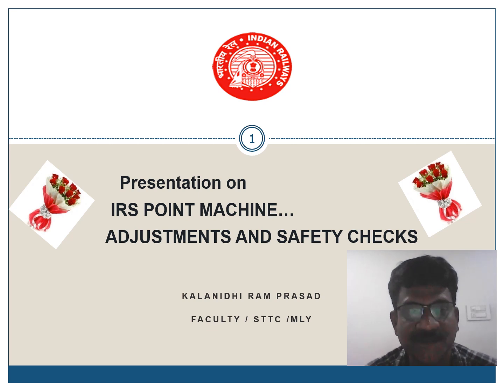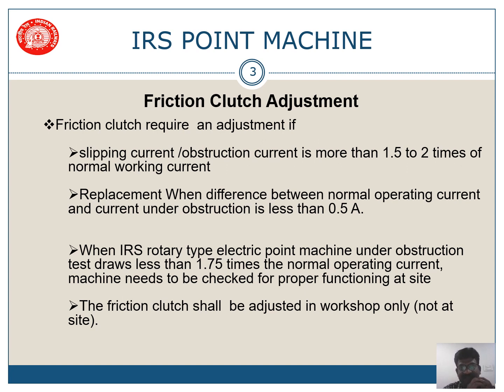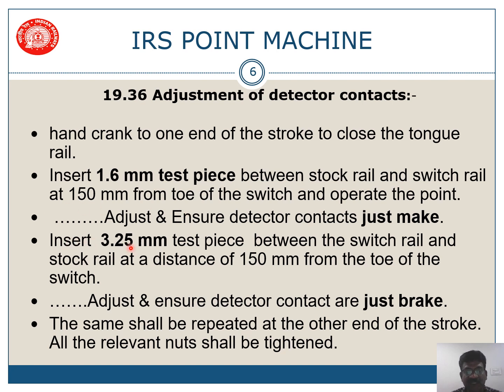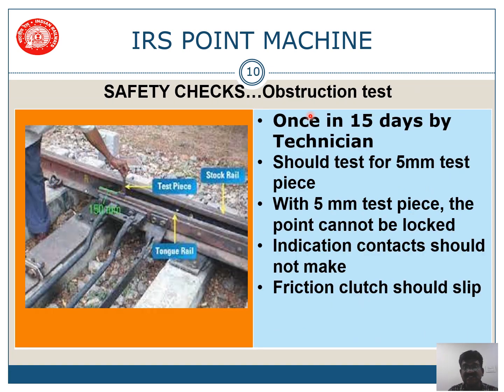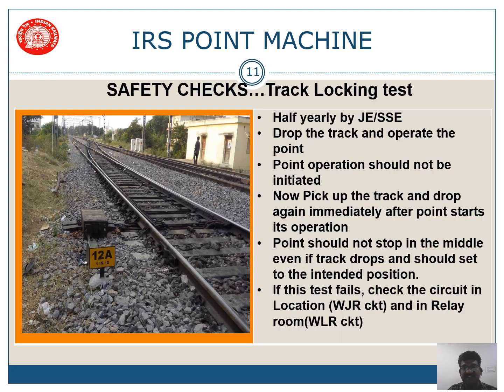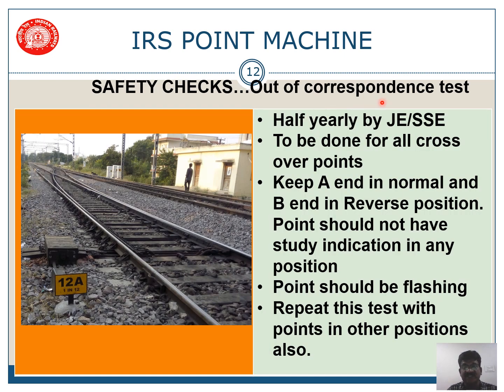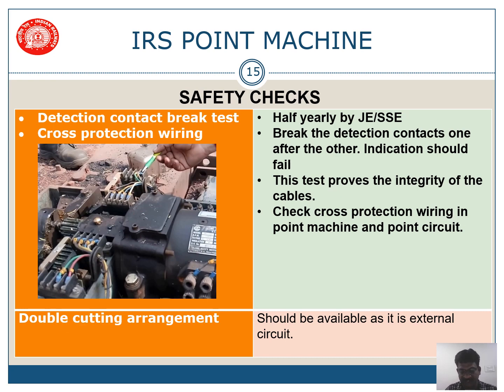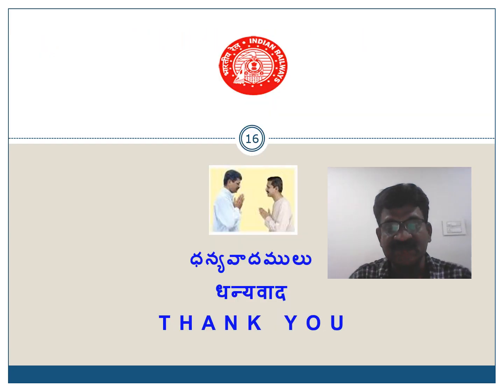Point Machine... Adjustment and Safety Checks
This presentation deals with Point Machine...Adjustment and Safety Checks to be carried out during Maintenance and Inspection Schedules by S & T Staff.